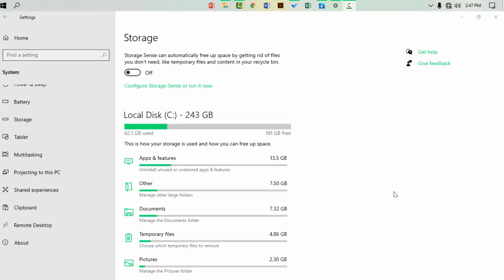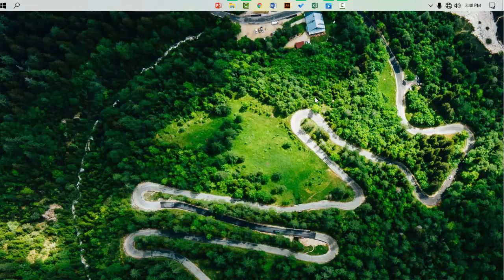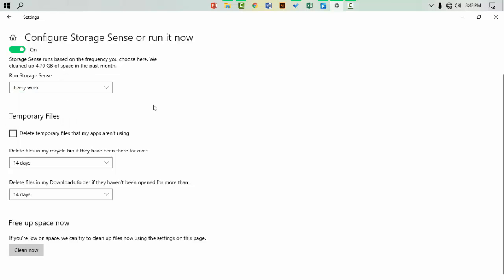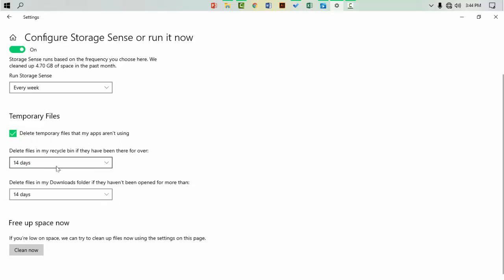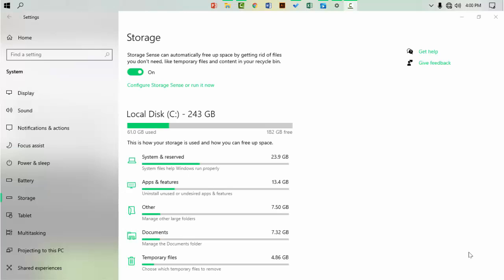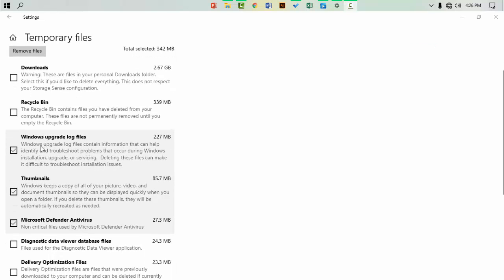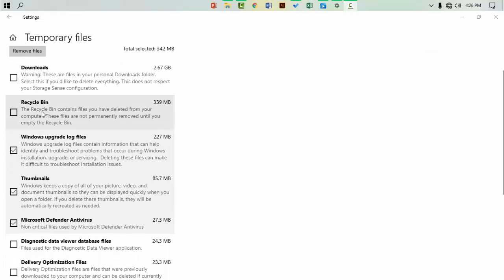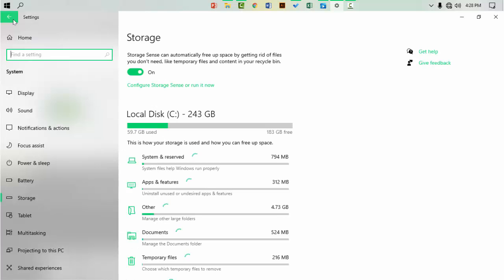How To Schedule Recycle Bin To Empty Automatically On Windows 10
Schedule Recycle Bin To Empty Automatically On Windows 10 Follow these step:
1. Launch Settings by clicking on the Start Menu in the corner and clicking the settings gear icon as shown. Another way to enter the Settings is to press the shortcut key Windows + I.
2. Under the Settings, click on System and then click on Storage.
3. On the right side, turn on the Storage Sense.
4. Below the switch, click on Configure Storage Sense or run it now.
5.Use the Run Storage Sense drop-down menu to select the frequency of the scheduled delete. Choose from every day, week, or month or whenever disk space is low.

Kindly leave any comments or suggestions in the comments section below.